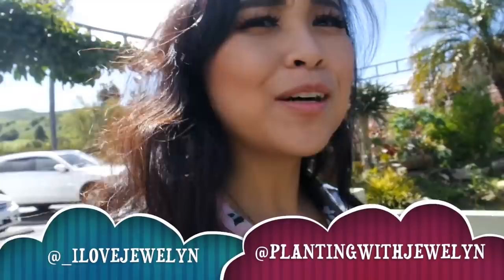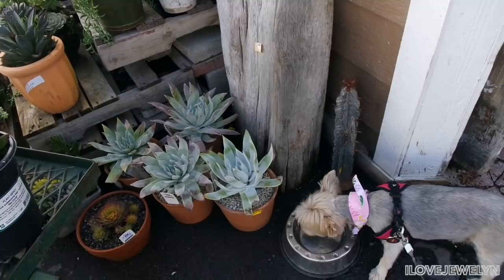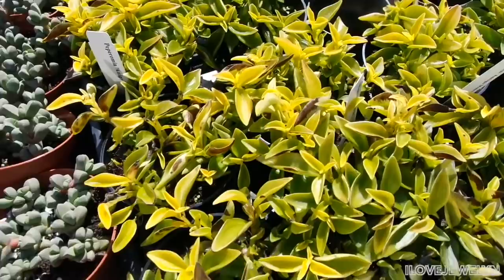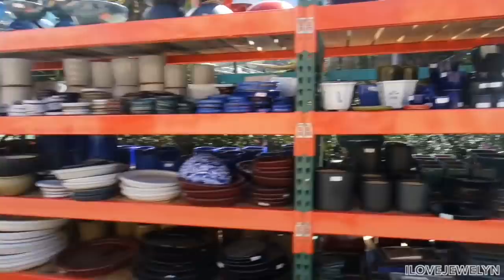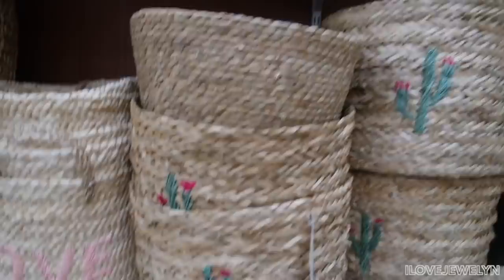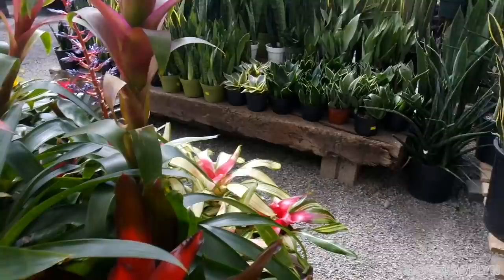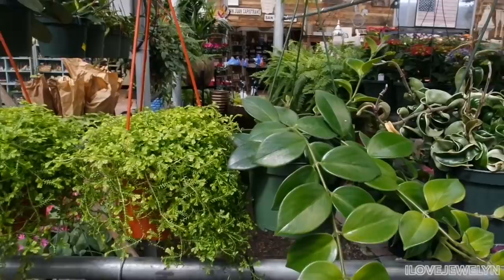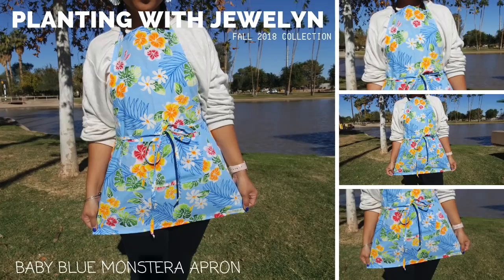Come with me: Plant shopping + tour | San Juan Capistrano, CA | March 2019 | ILOVEJEWELYN